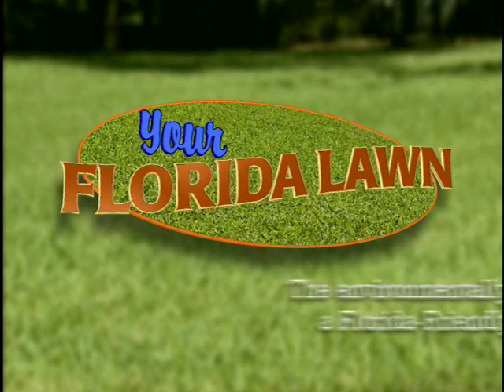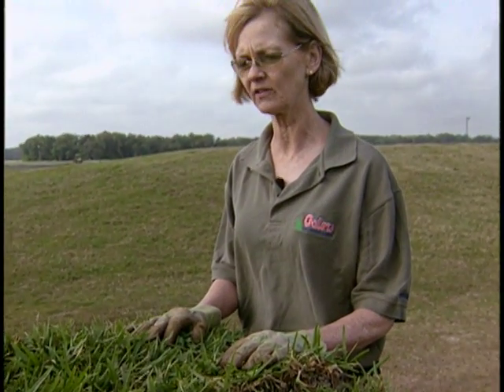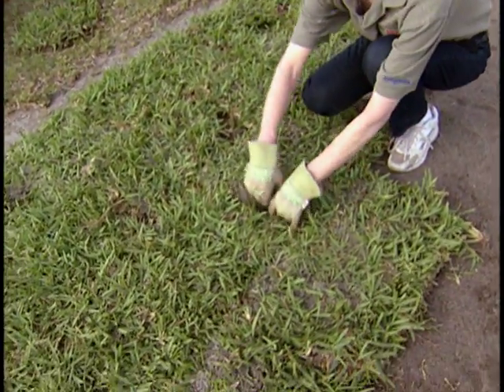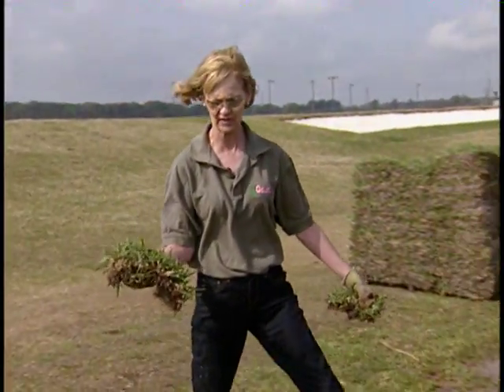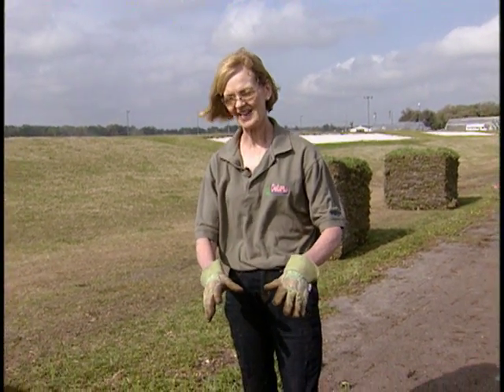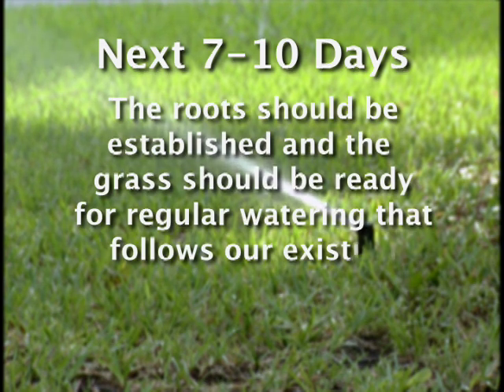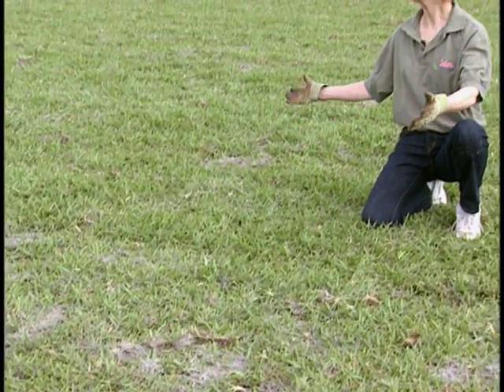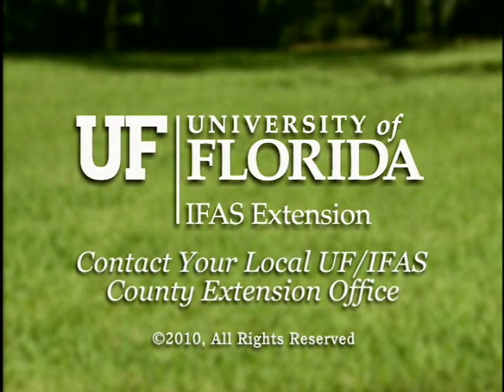Your Florida Lawn - Laying Sod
Planting a new lawn with sod is the fastest way to establish a lawn.  In this Your Florida Lawn video, UF/IFAS Turf Specialist Dr. Laurie Trenholm demonstrates helpful, science-based techniques on establishing a successful St. Augustine lawn.